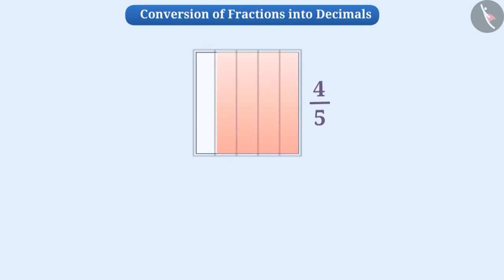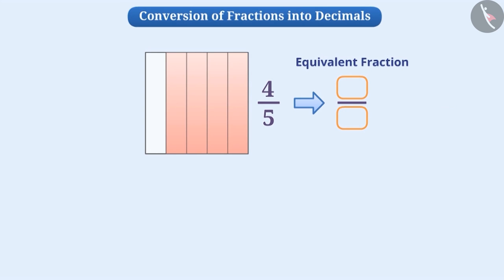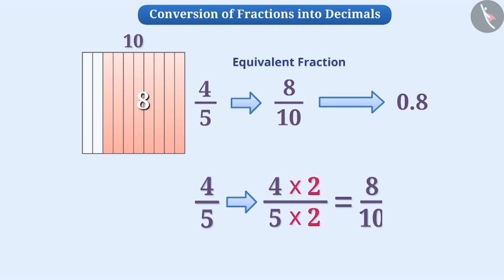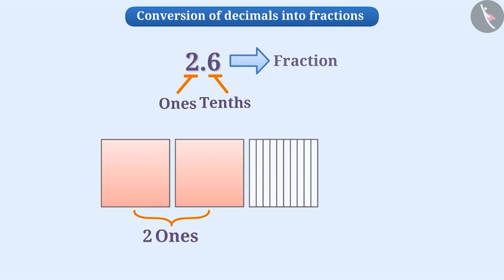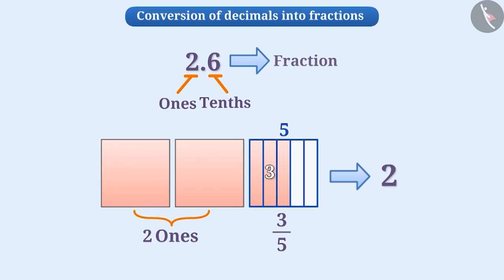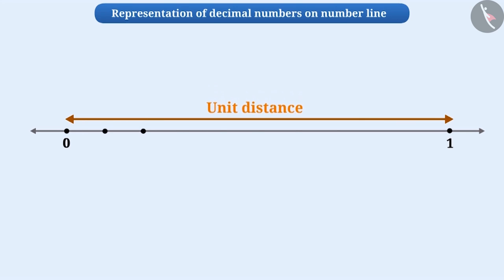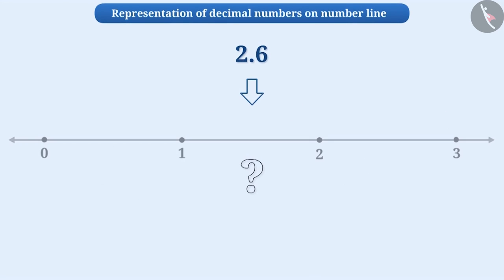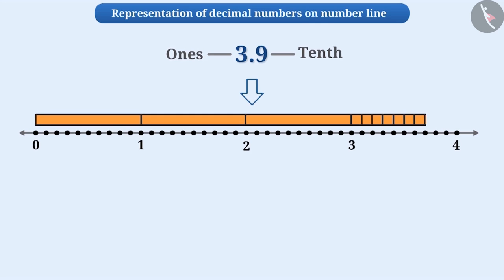Decimals: A Tenth | Part 2/5 | English | Class 6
Decimals: A Tenth | Part 2/5 | English | Class 6 | NCERT

A Tenth | Decimals | Grade 6 | NCERT | Decimals

Welcome to part 2 of A Tenth. In this video, we will discuss the concept of A Tenth.